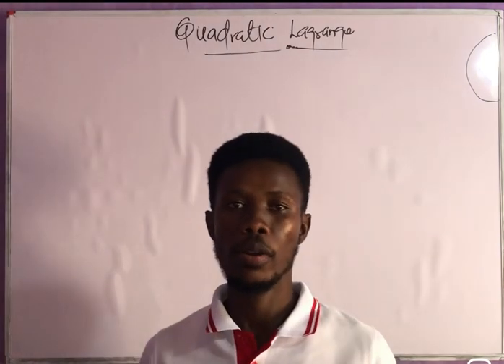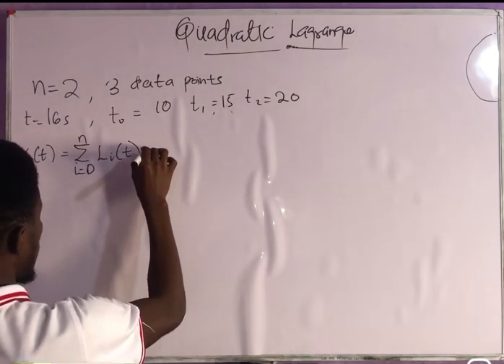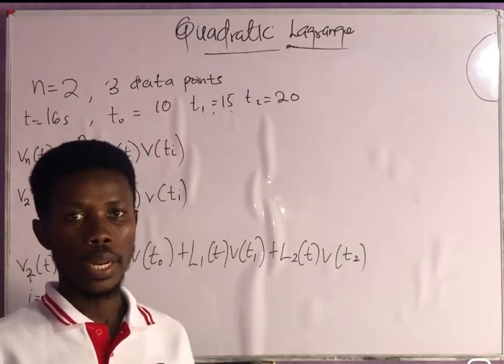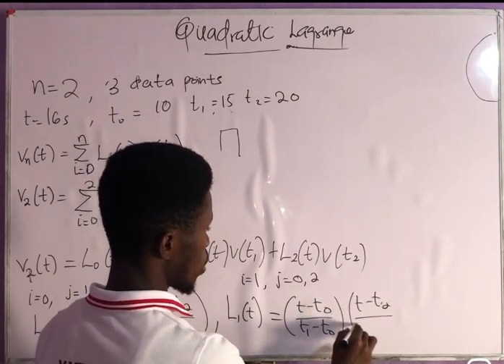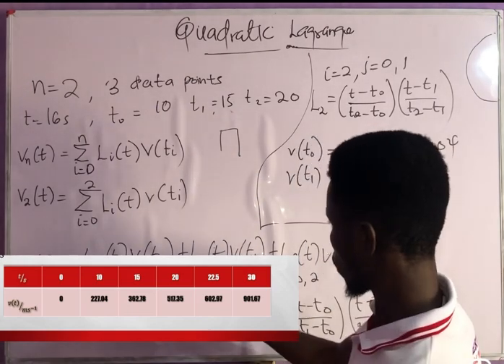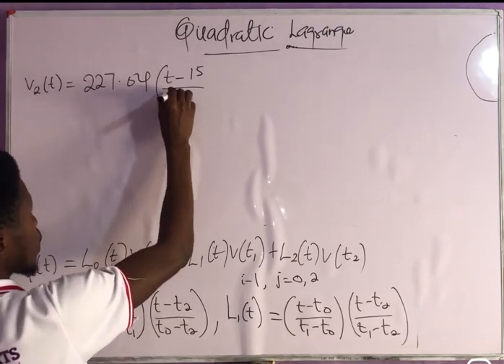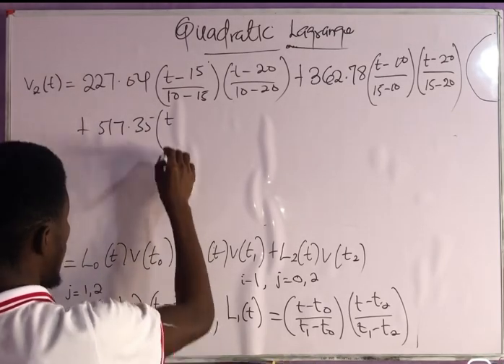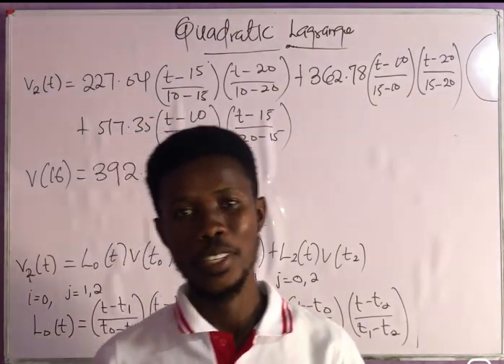Lagrange method of interpolation